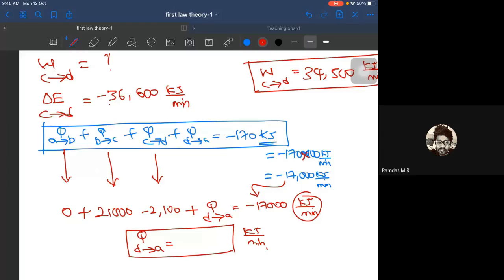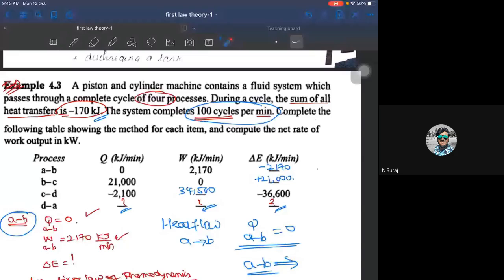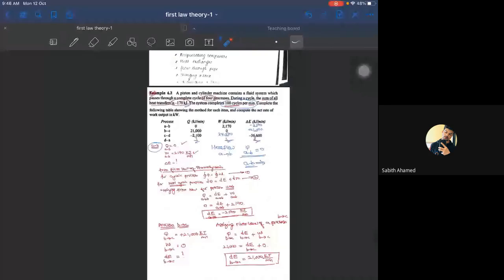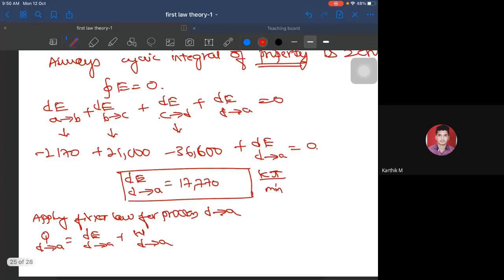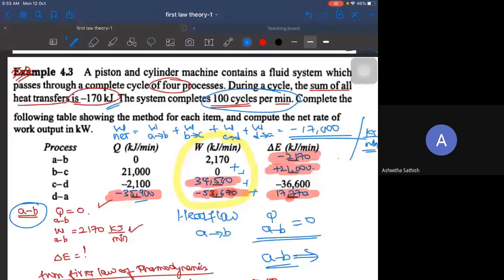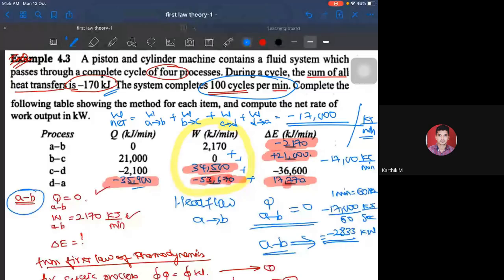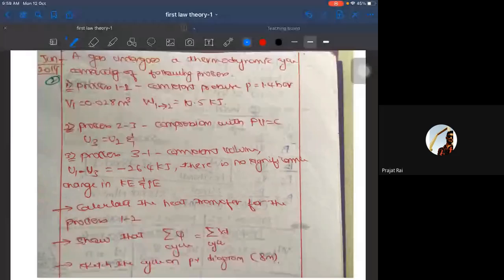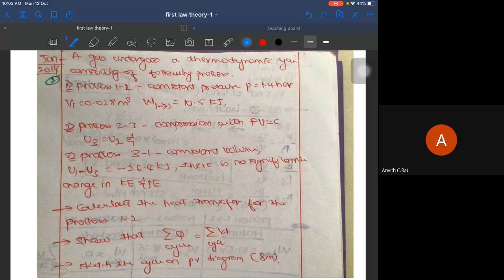TE class Module 2 - problems on first law of thermodynamics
Class 22 - problems on first law of thermodynamics  (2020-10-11 at 21:10 GMT-7)